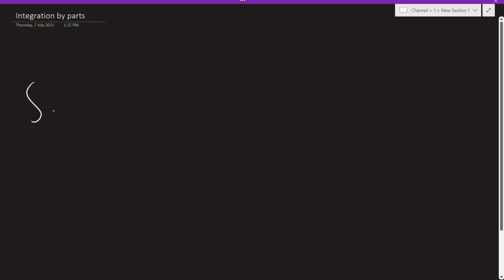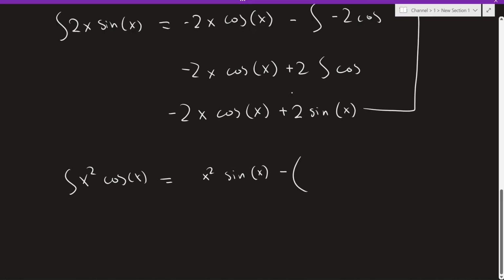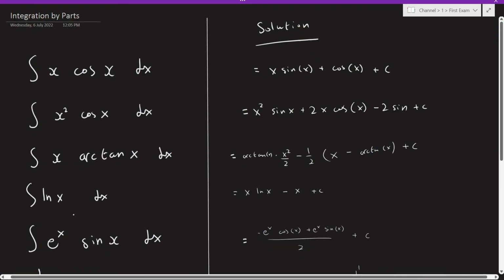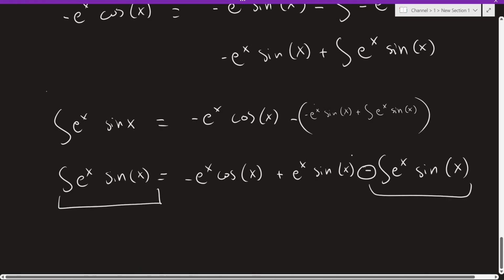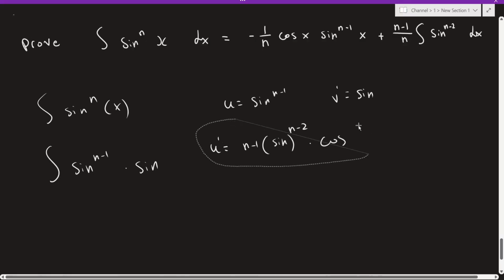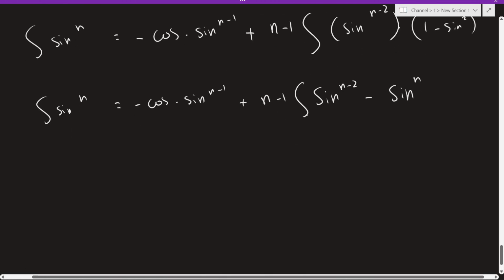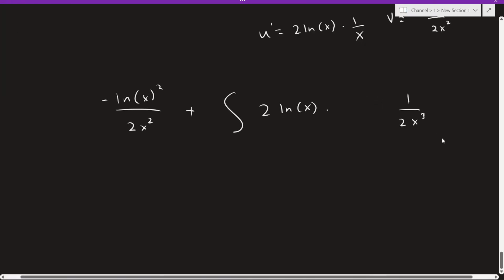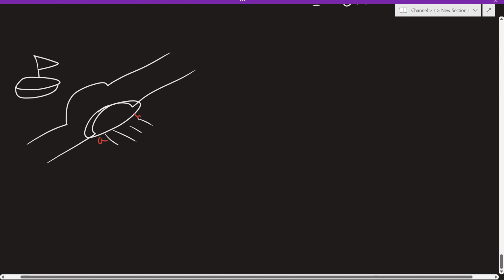Integration By Parts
Integration of:

x cos(x)    0:22

x^2 cos(x)    1:21

x arctan(x)    3:54

Ln(x)    7:01

e^x sin(x)    8:00

arctan(x)    11:19

Prove  sin^n (x)    12:58

Find    ln(x)^2 / x^3    19:26

Real life application     23:58